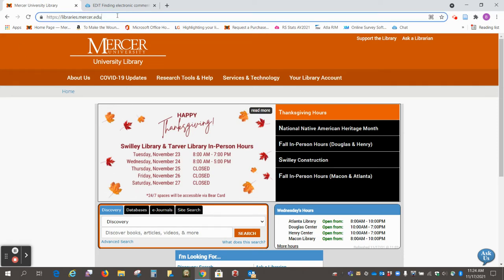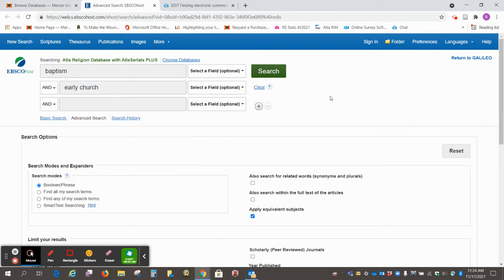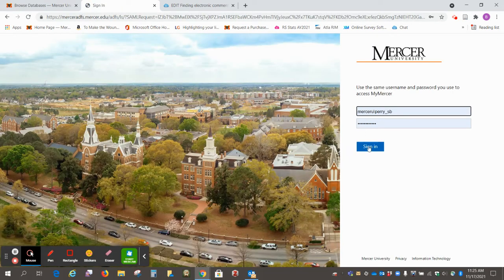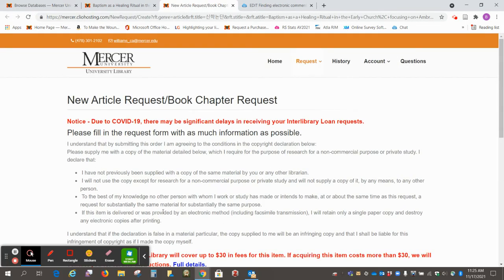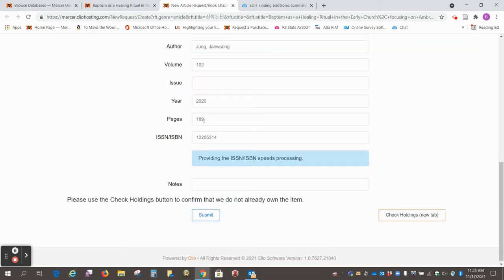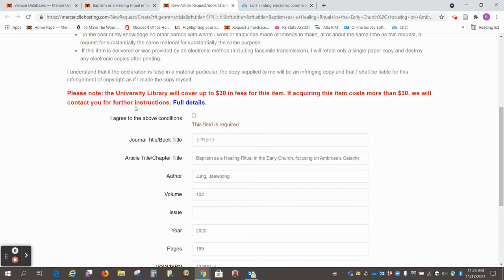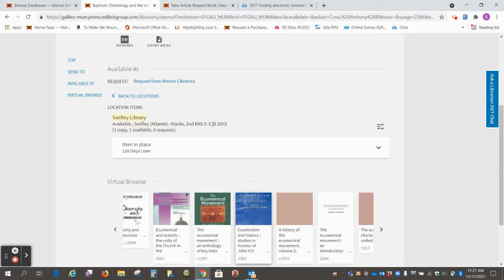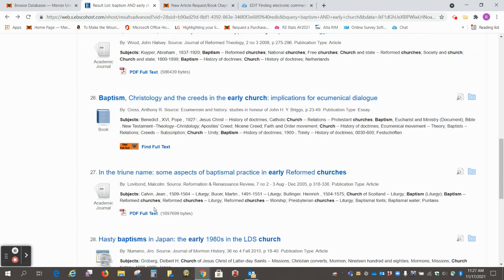Research Help for Theology Students: Using Interlibrary Loan